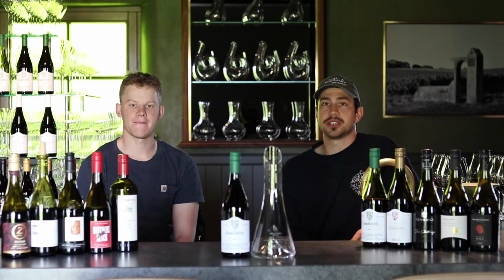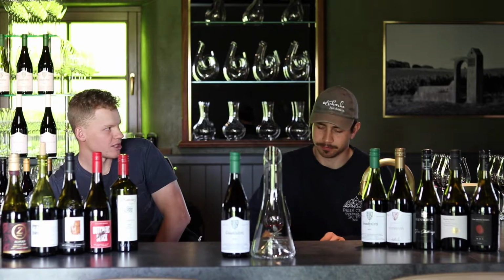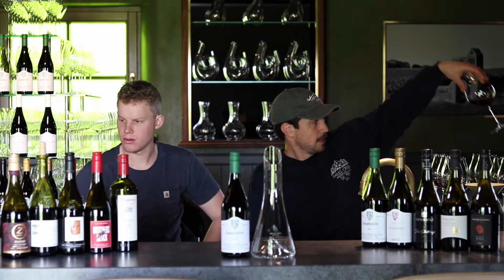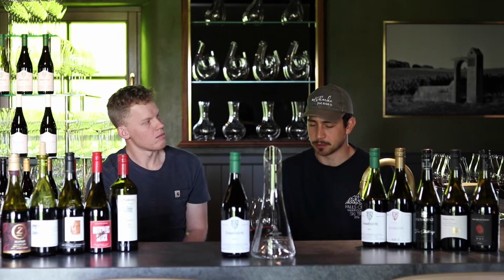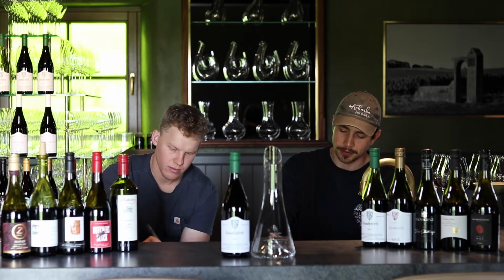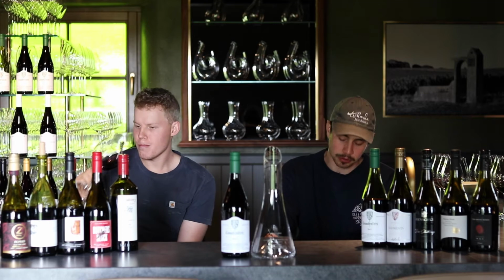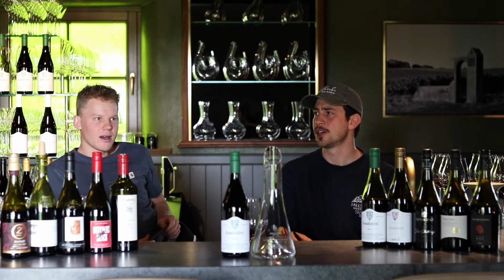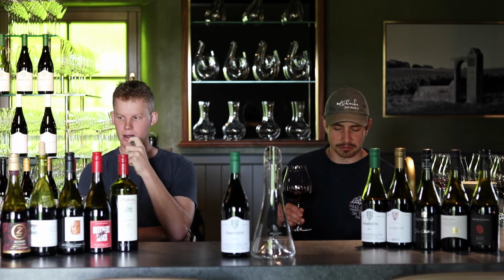Tasting Barossa Red Blends (Tscharke, Henschke, Turkey Flat, Torbreck...)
Blind Tasting of Barossa Red Blends from Tscharke, Henschke, Turkey Flat, Two Hands, Z Wines, Tim Smith, Kalleske, Torbreck, Hentley Farm.

Shot at the Protagonist - @tscharkewines5834